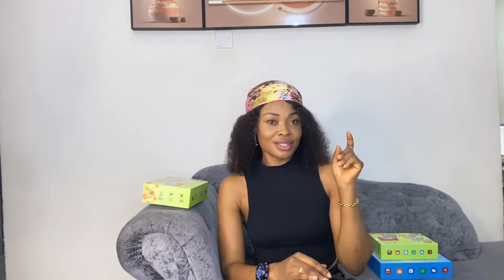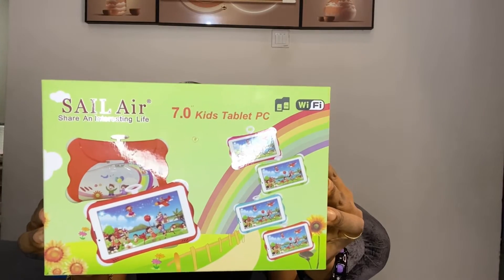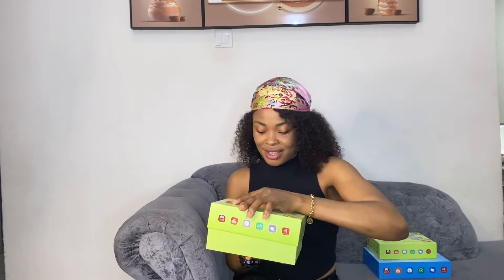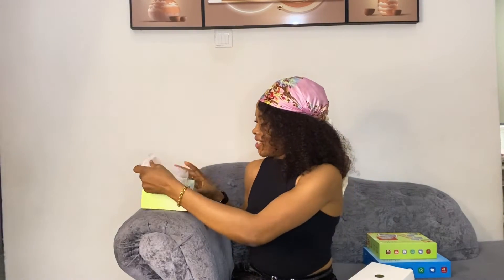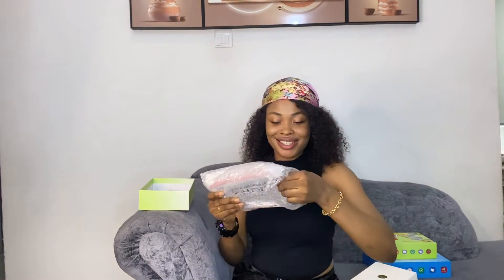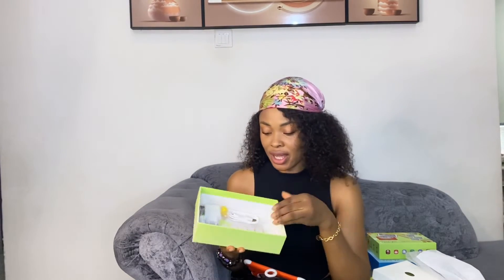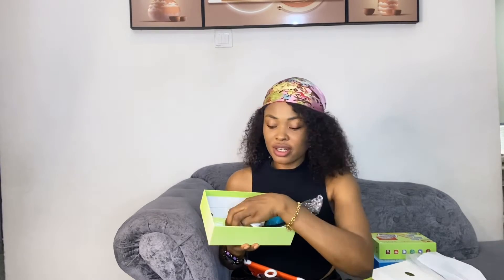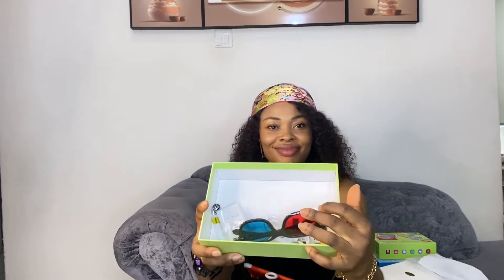Tablet for 1-5 year kids (SAIL AIR 3500)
Brand model: Sail air 3500 pc
This 7”
Tablet is best for smaller kids between the age of 1-5 years .